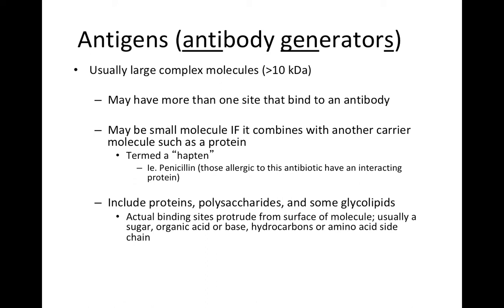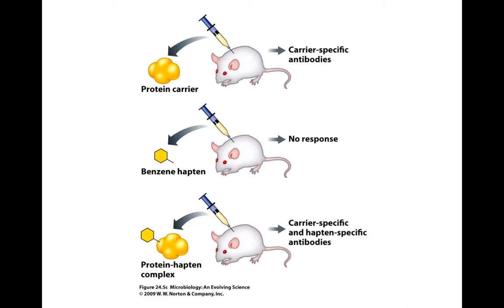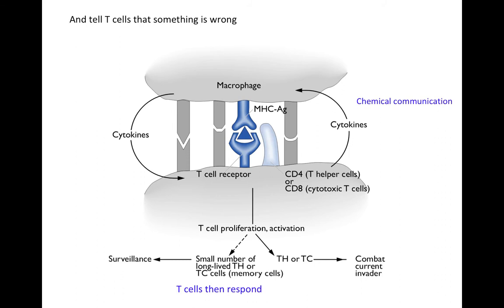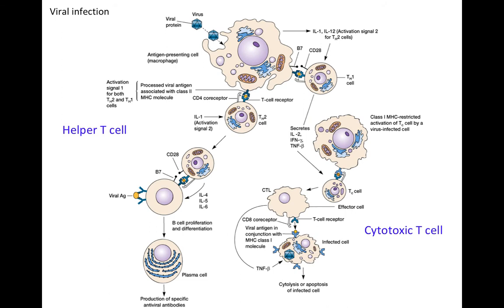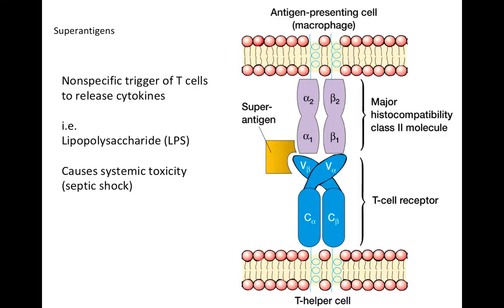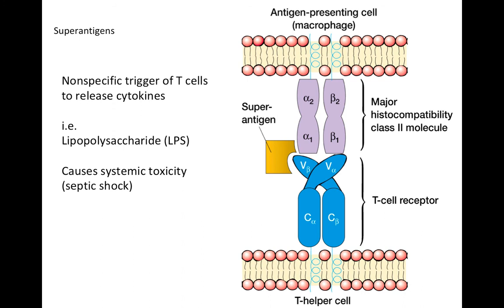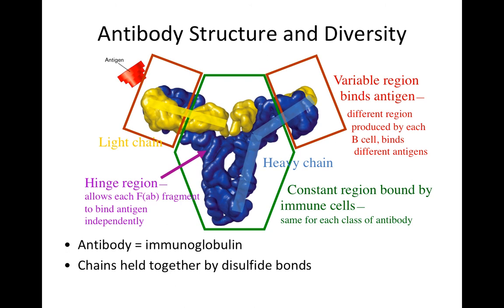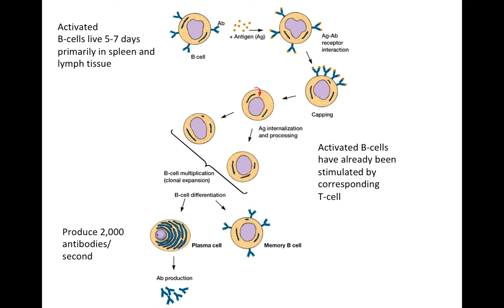Chapter 15 video presentation Part E